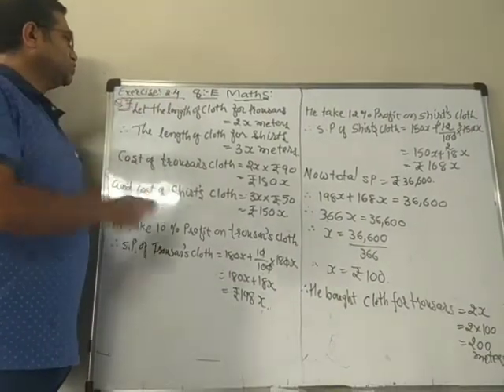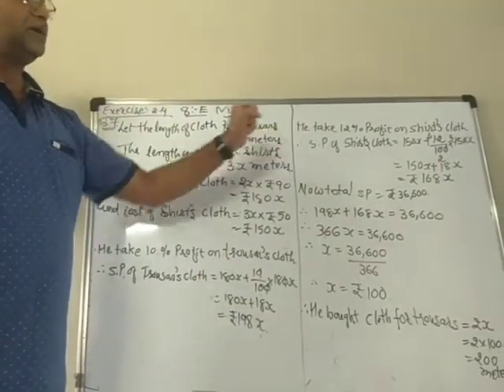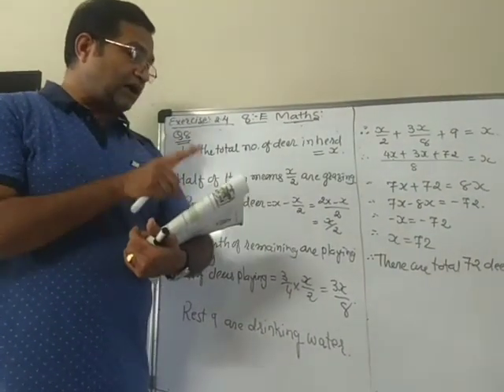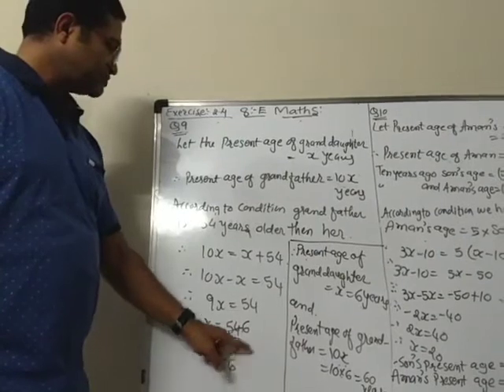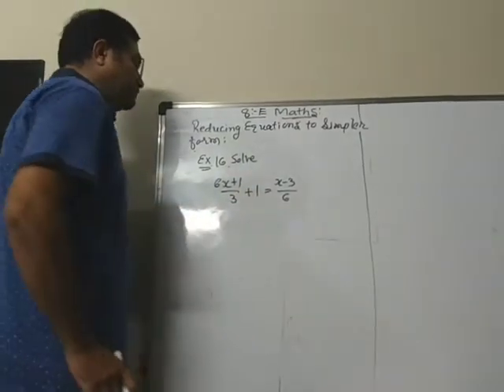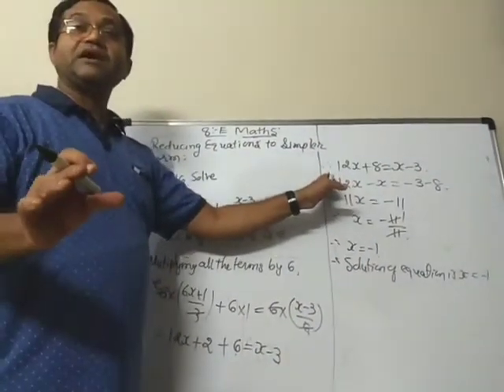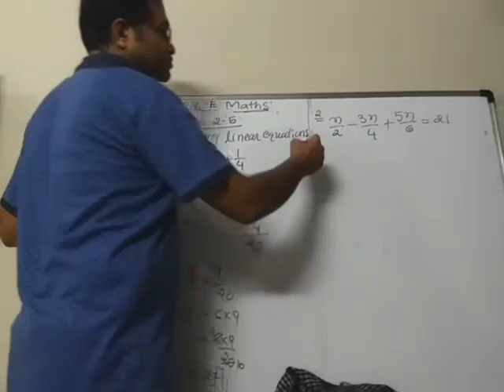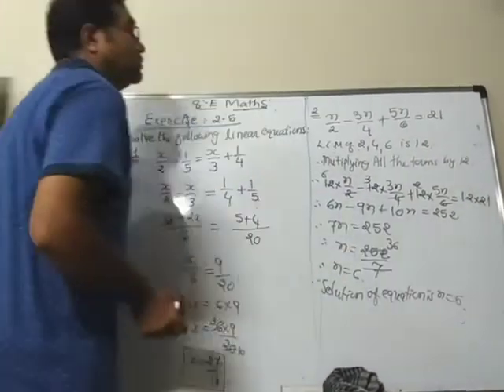Std.8 (Eng.Med.) Maths Chap-2 (Video5)